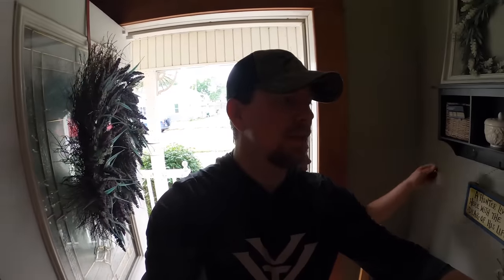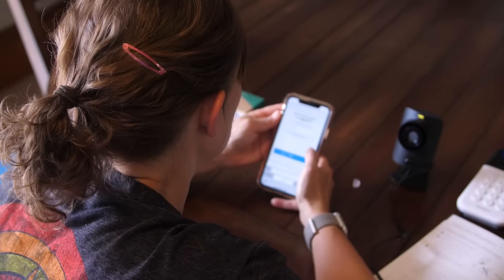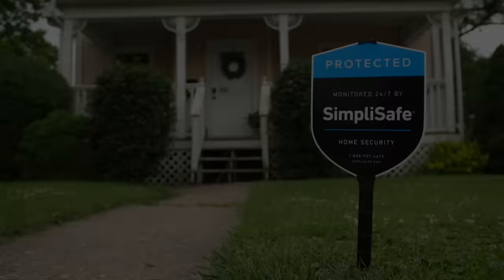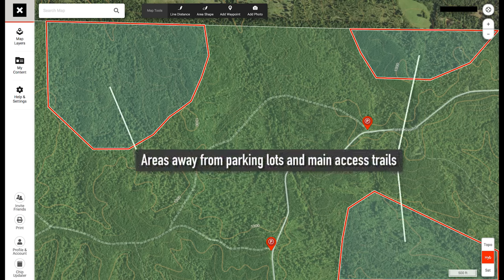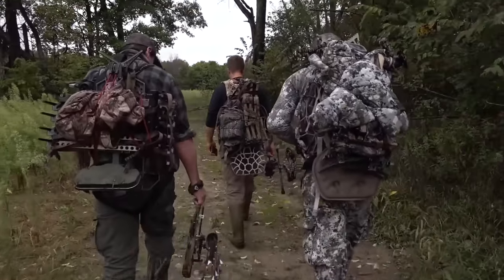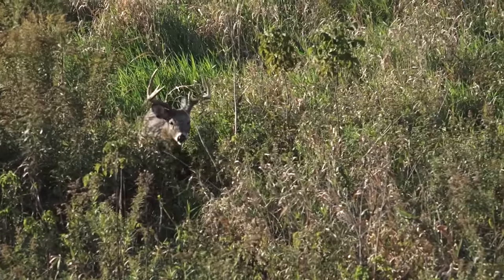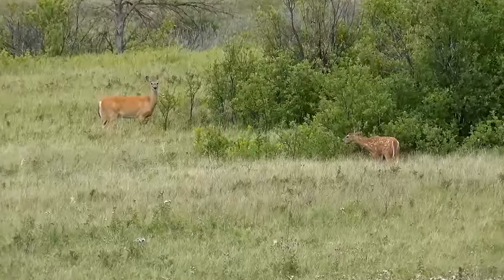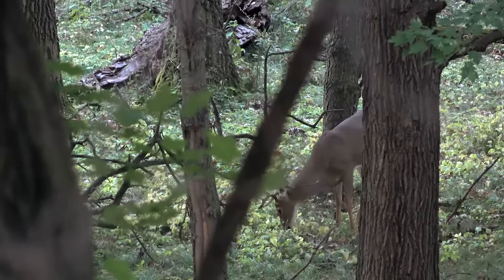5 MISTAKES Public Land Hunters Make!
SimpliSafe is award -winning home security that keeps your home safe around the clock. It's really reliable, easy to use, and there are no contracts.

BROADHEADS
Zach - Slick Trick 4 blade
Greg - Magnus Stinger